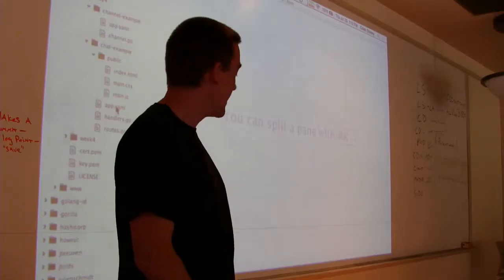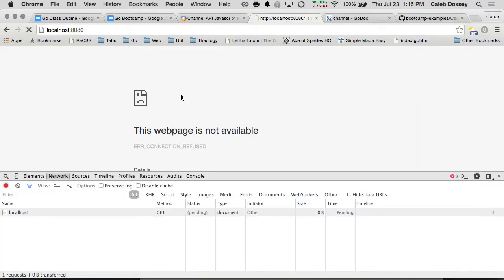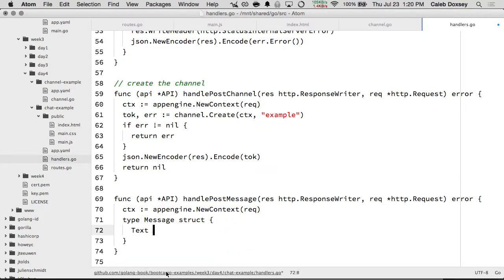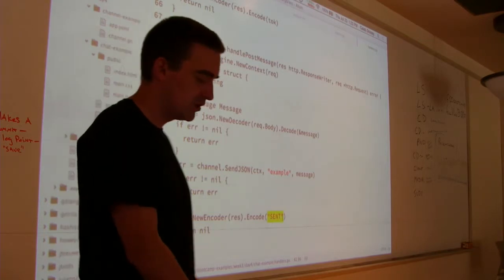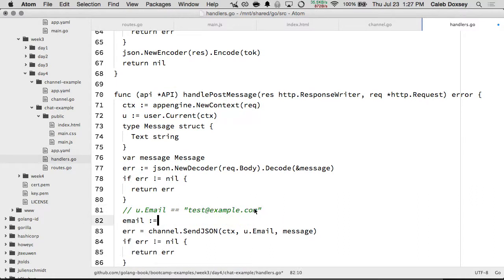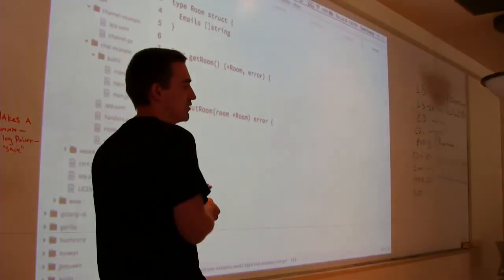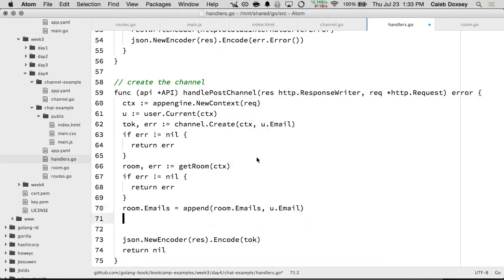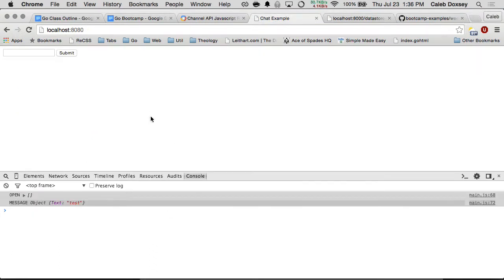App Engine Chat